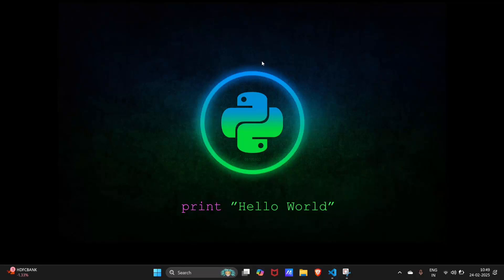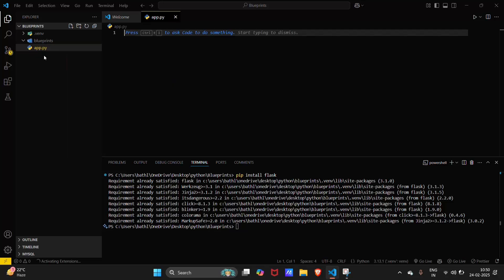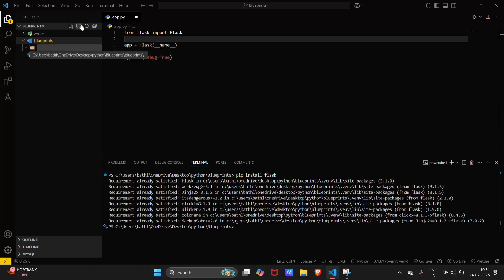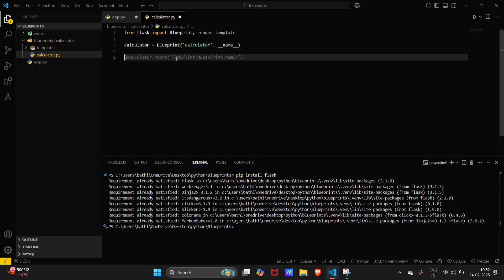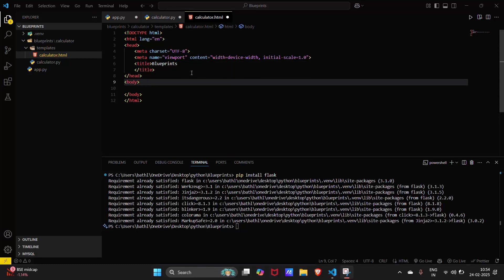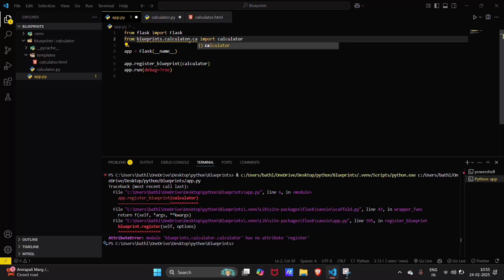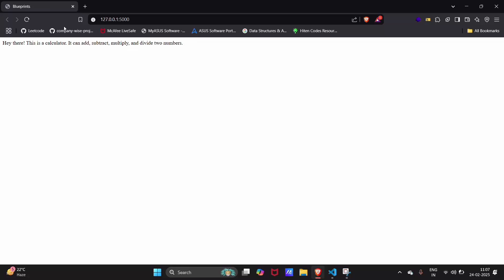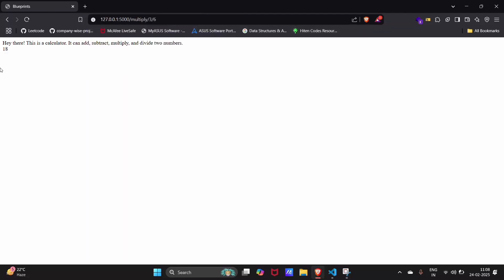How to Use Blueprints to Organize Your Flask Apps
As your **Flask application** grows, managing routes, views, and different parts of your app in a single file can become messy and hard to maintain. **Flask Blueprints** help solve this problem by allowing you to **modularize your Flask app** into multiple components. In this tutorial, we'll show you **how to use Blueprints** to structure your Flask project efficiently.

Whether you’re working on a small app or a large-scale Flask project, **Blueprints** will help you keep your code **organized, reusable, and scalable**.

✅ What are **Flask Blueprints**, and why are they useful?
✅ How to create and register a **Blueprint** in Flask
✅ Organizing routes and views using **Blueprints**
✅ Separating concerns in a **modular Flask app**
✅ How to structure a **real-world Flask project** using Blueprints
✅ Passing URL parameters and rendering templates with Blueprints

### 🔹 **Why Use Flask Blueprints?**
Flask Blueprints allow you to:
🔹 **Keep your code clean and modular** for better maintainability
🔹 **Split large apps into smaller, manageable components**
🔹 **Reuse code** across different parts of your application
🔹 Make it easier to work with **larger teams** by separating concerns

### 🔹 **Basic Flask Blueprint Structure:**
/flask_app
│── app.py
│── /blueprints
│   ├── __init__.py
│   ├── users.py
│   ├── products.py
│── /templates
│── /static

### 🔹 **Step-by-Step Blueprint Implementation:**

**1️⃣ Create a Blueprint (users.py)**
```python
from flask import Blueprint, render_template

users_bp = Blueprint('users', __name__, url_prefix='/users')

def user_home():
    return "Welcome to the Users Section!"

@users_bp.route('/profile')
def profile():
    return "User Profile Page"

**2️⃣ Register Blueprint in `app.py`**
```python
from flask import Flask
from blueprints.users import users_bp  # Import the blueprint

app = Flask(__name__)

# Register the blueprint
app.register_blueprint(users_bp)

if __name__ == '__main__':
    app.run(debug=True)